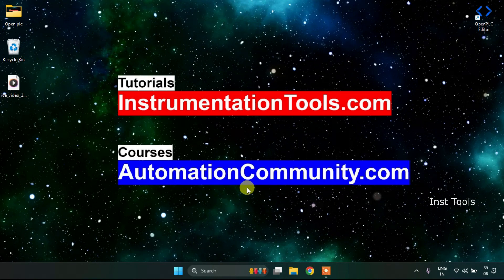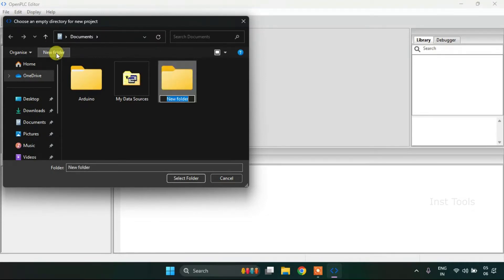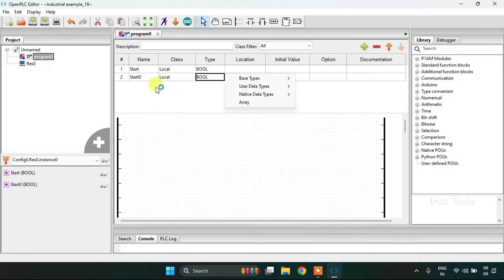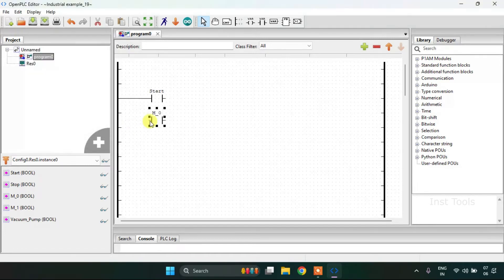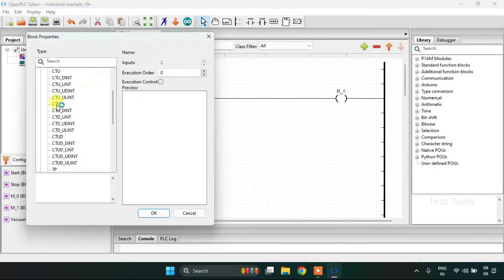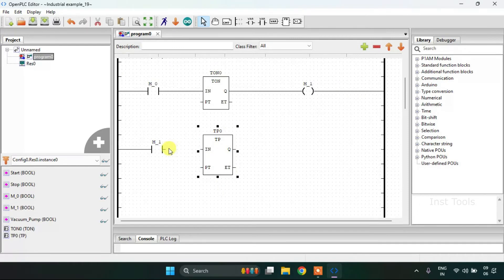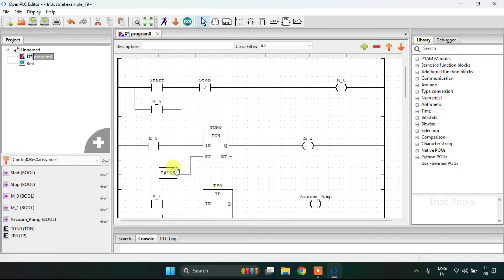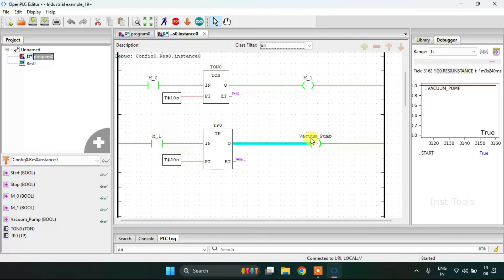PLC Timer Ladder Logic Examples - How To Program A PLC Timer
In this video, you will learn the PLC programming with a simple PLC alarm example explained.